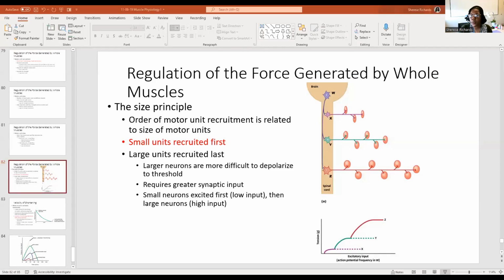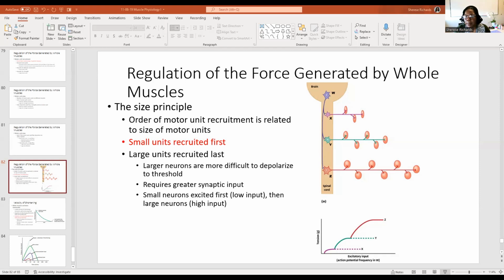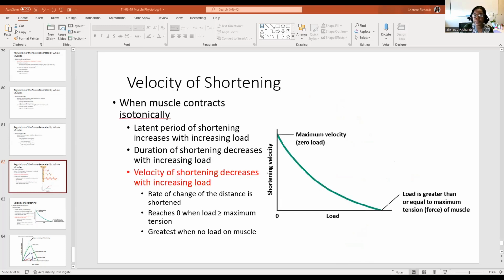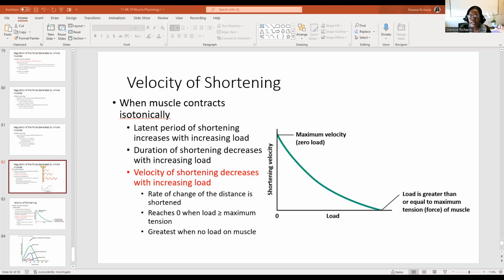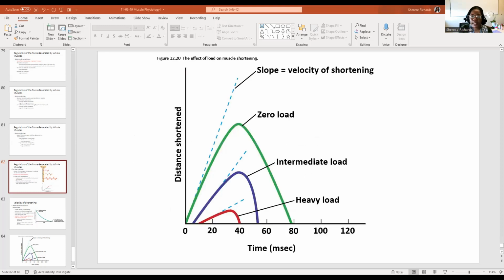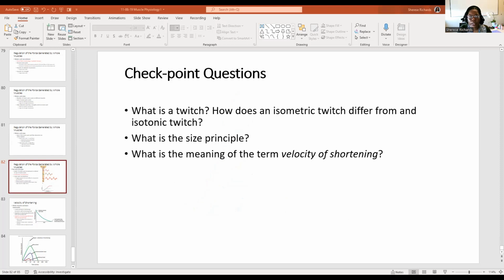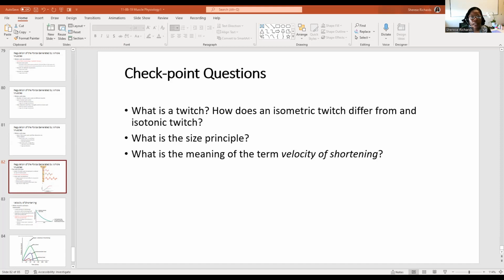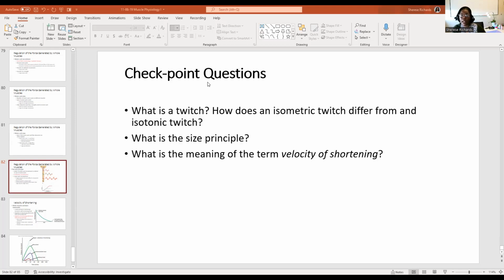BIO2510 11 30 22 Part 1